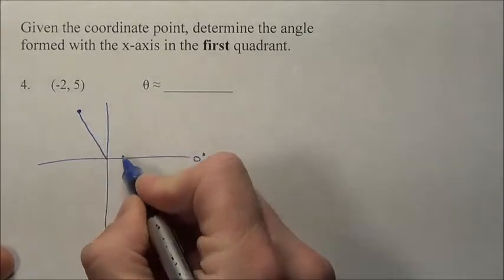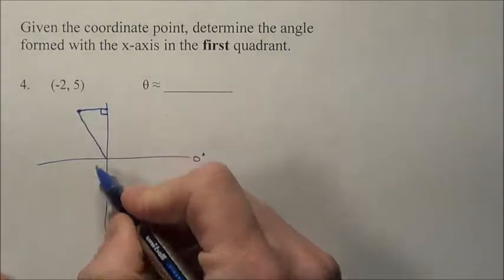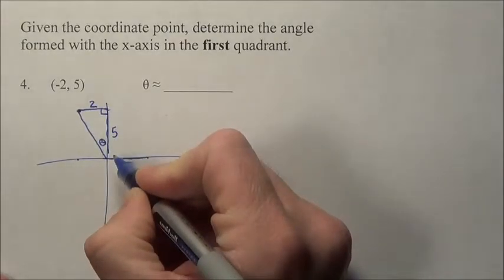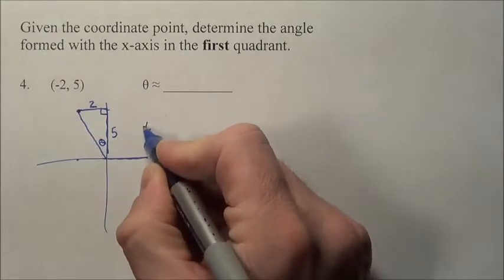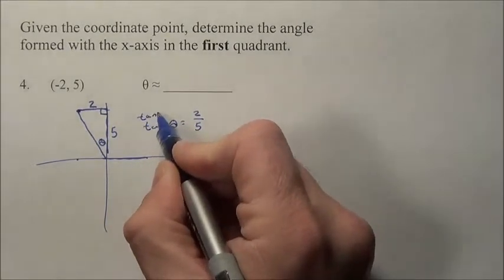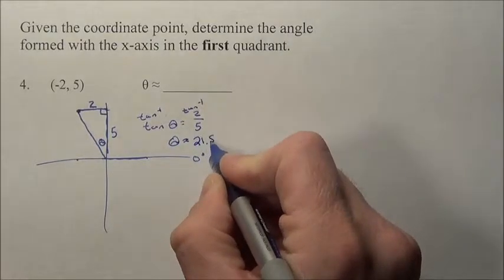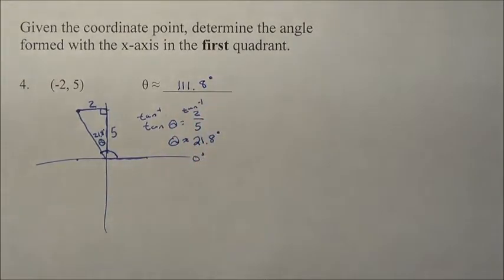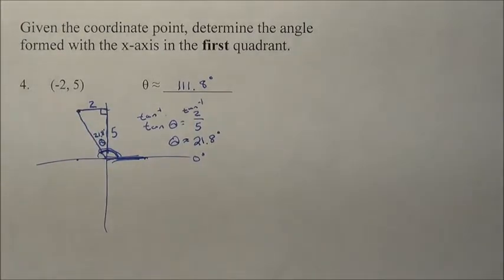Trig 9-5 #4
Trig 9-5 #4 explained, finding angle given a coordinate value